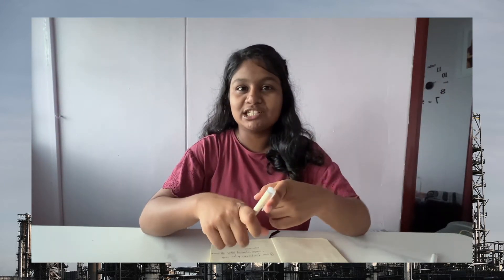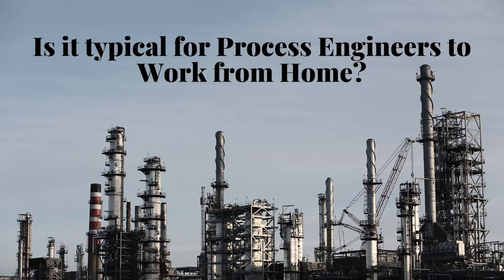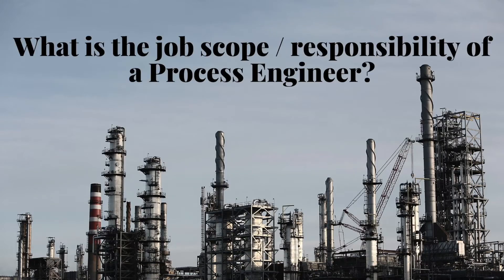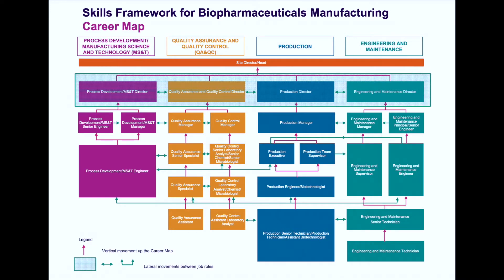What it’s like being a Process Engineer👷‍♀️| Pharma Org Chart, Team Meetings, Career Progression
Hi there, in this video I share what a day in my life looks like as a process engineer working from home and insights on what happens in the different types of meetings, job scope of PE and more!

WFH Gear:
Logitech MX Vertical Mouse
Logitech K380
Logitech K380 Keyboard Sleeve
Standing Desk
Laptop Stand
Compact Desk Fan

00:24 Schedule for the day
00:57 What happens in Internal Team Meetings
01:34 What happens in Cross-Functional Meetings
02:47 What happens in Director / Site Leader Meetings
03:56 Operational Excellence (Opex) in Pharma
05:08 A project I'm working on (Batch book updates)
05:51 Raving about my Standing Desk
Q&A Segment
08:23 Is it typical for Process Engineers to WFH?
08:44 Job scope / responsibility of Process Engineer
10:31 Process Engineer vs Biotechnologist / Technician
11:35 What Qualification / Degree is required for PE role?
11:52 What is the Career progress like for a Process Engineer?
13:04 Active Pharmaceutical Ingredient (API) vs Biologics Manufacturing